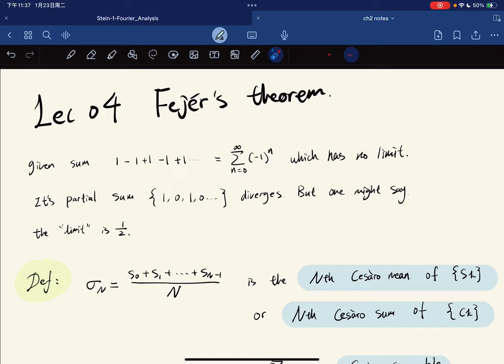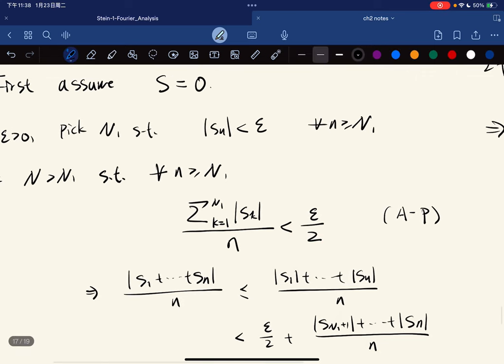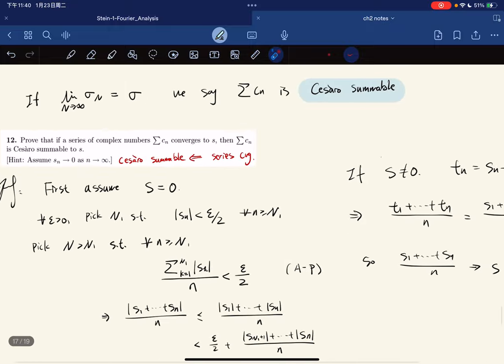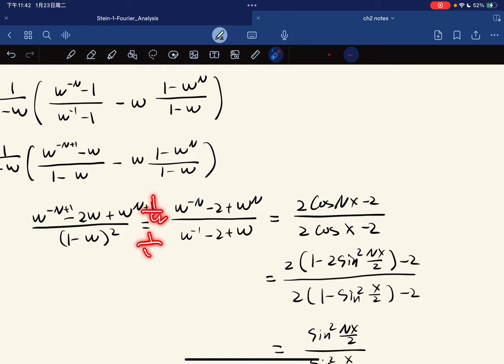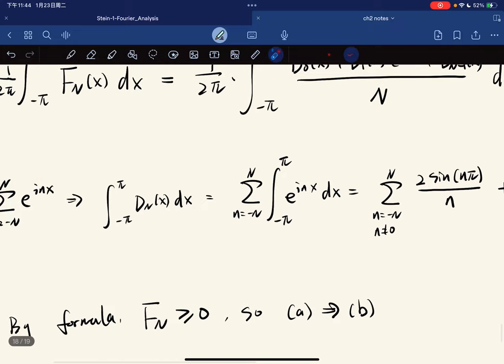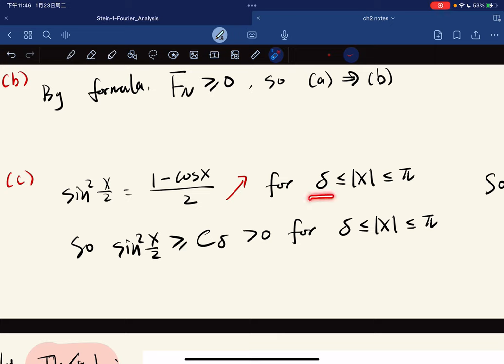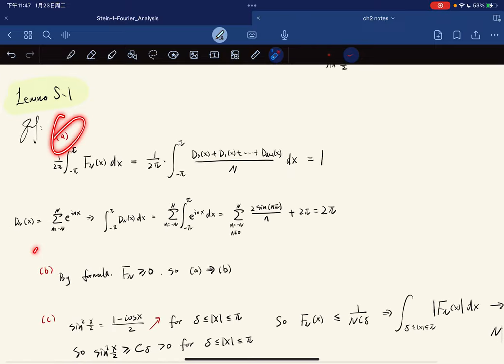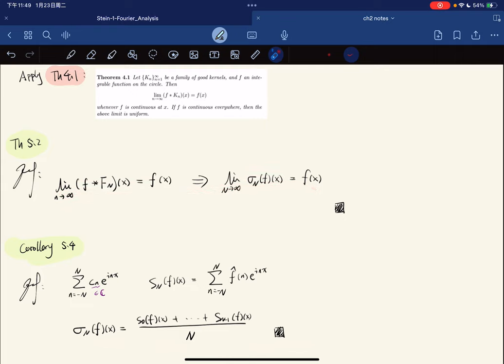Fourier Analysis （Stein）Lec04 Cesàro sum, Fejér’s Theorem